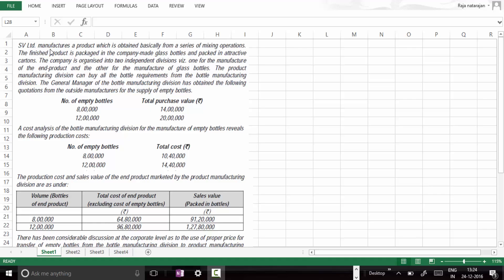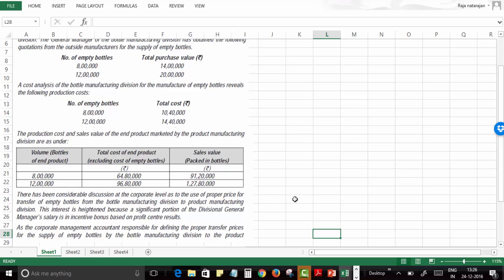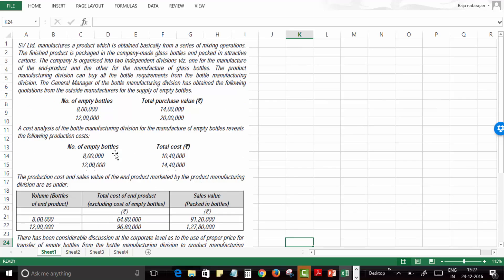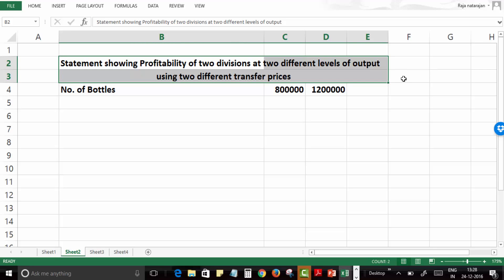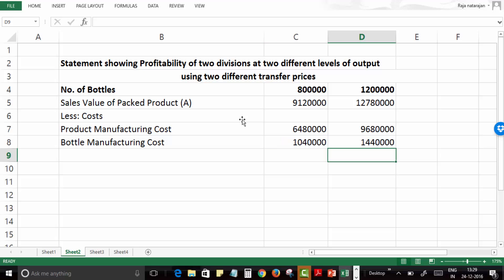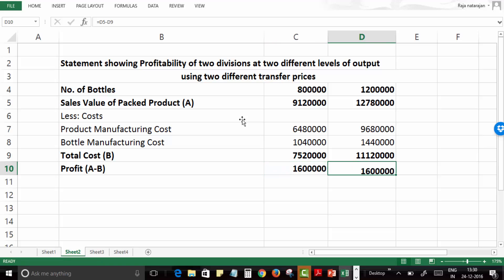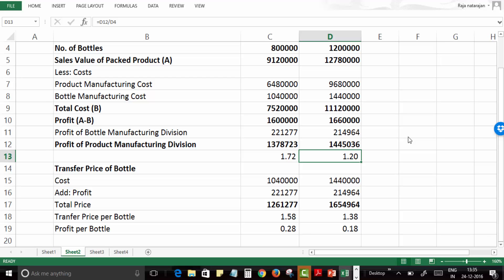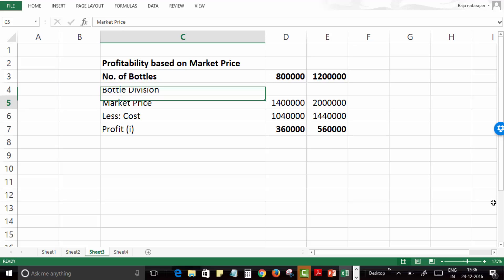Transfer Pricing Comparison between Cost Pricing and Market Pricing Case 1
Transfer Pricing A Complete Analysis
If you enjoyed this content make sure to check the full course. Click on the following link to avail discount (only for Rs 640) .
Welcome to this course on Transfer Pricing A Complete Analysis
Transfer Pricing can be defined as the price charged for products exchanged in Internal Transactions between Sellers and buyers who belong to the same organisation, usually decentralised organisation.
Why you should learn Transfer Pricing?
In a decentralised Organisation, there will be transfer of goods from one division to another division. The price charged for transfer of goods of one division to another division is the Transfer Price and it will affect the profitability of both the divisions. As Divisional Managers are responsible for Profits of their Division in Decentralised set up, Transfer Pricing has very important role.
a) Introduction to Transfer Pricing
b) Objectives of Transfer Pricing System
c) Methods of Transfer Pricing
              i) At cost / variants of Cost Method;
             ii) At Market Price;
            iii) At Bargained / Negotiated Price.
d) Conflicts between Division and Company
e) Multinational Transfer Pricing
f) Various Case Studies to understand above concepts.
How this course is structured?
This course is structured in self paced learning style.
What is the basic requirements to take this course?
You should have basic knowledge in Accounting, Costing and Financial Management.
What are technical requirements to take this course?
You need good internet connection, mobile/ tab / PC / Laptop.
You are not only going to learn the theoretical concepts behind transfer pricing but also understand them deeper from practical angle with numerous case studies.
This course is structured based on Academic Syllabus of CA Final Examination. It will also be useful for
ACCA Exams
CIMA Exams
CMA / CS Exams